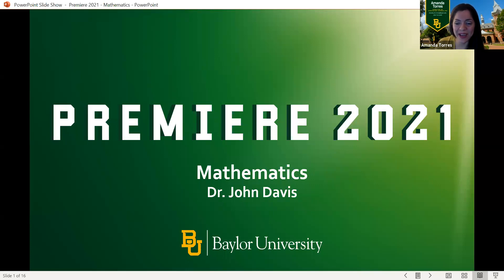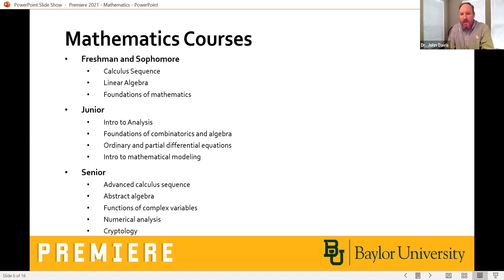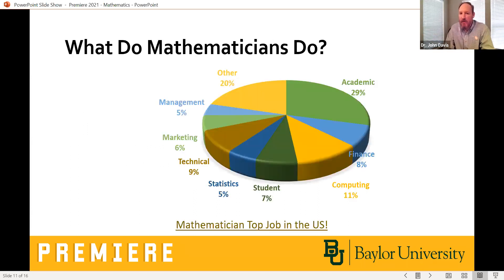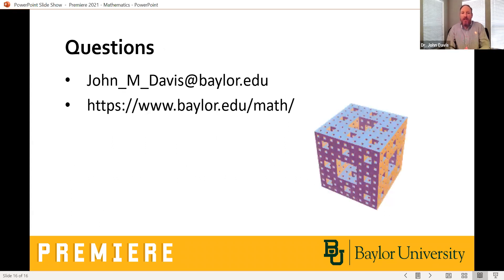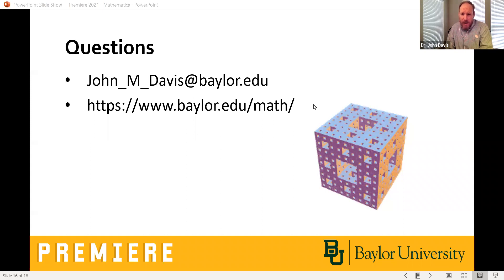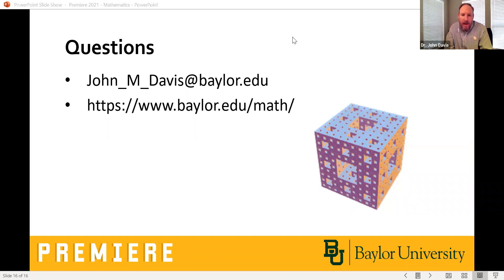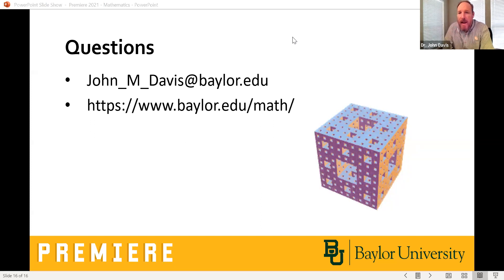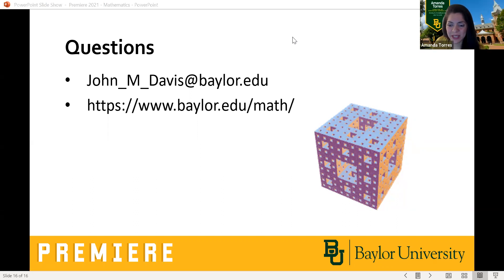Mathematics with Dr. Davis | Baylor University Admissions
Learn about Baylor University's Mathematics program from Dr. John Davis.